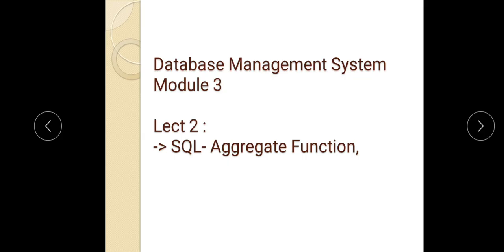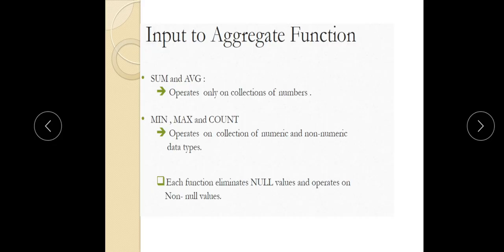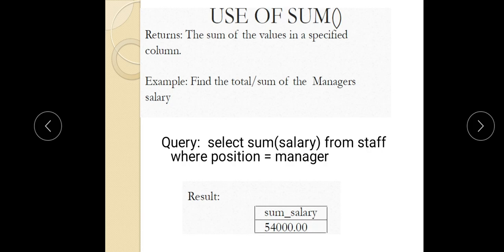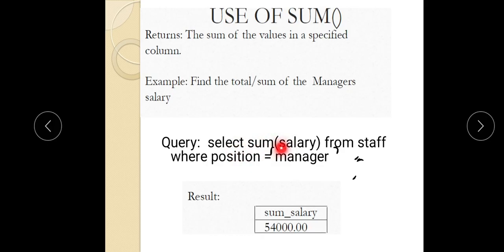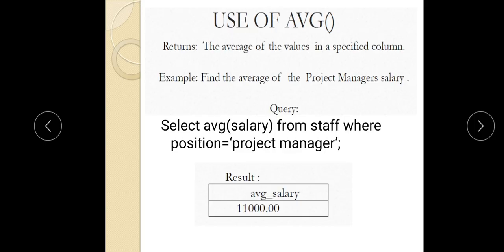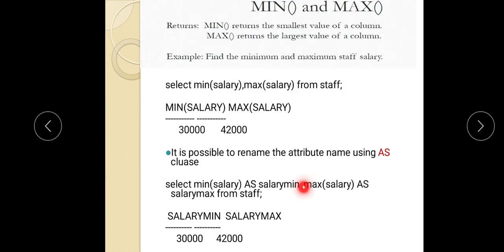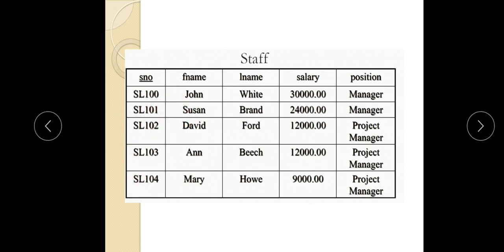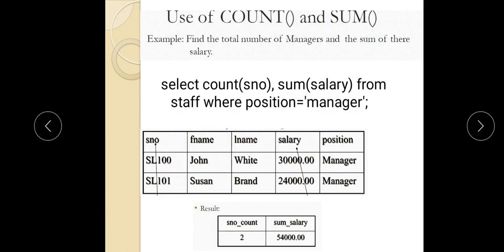DBMS MOD 3 LECT 2-Aggregate Function